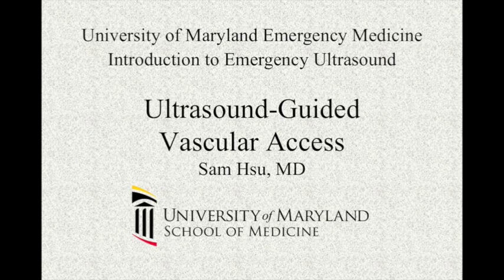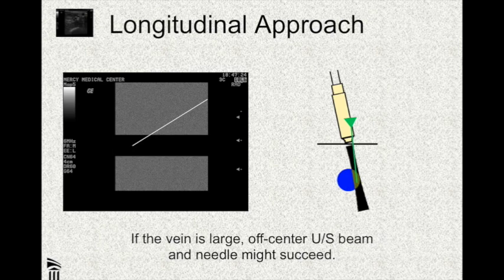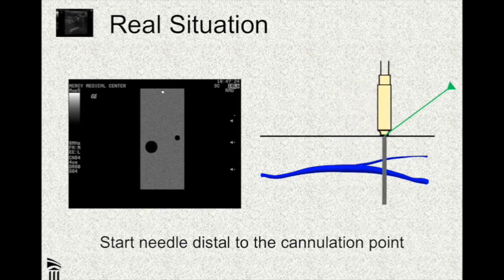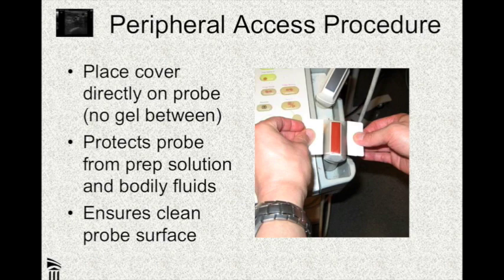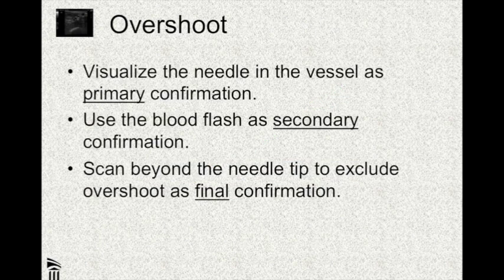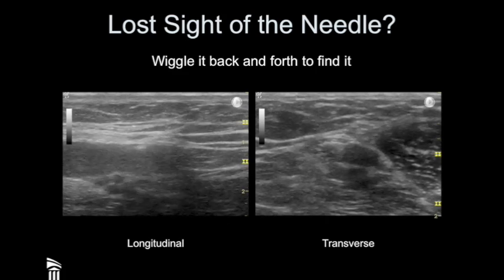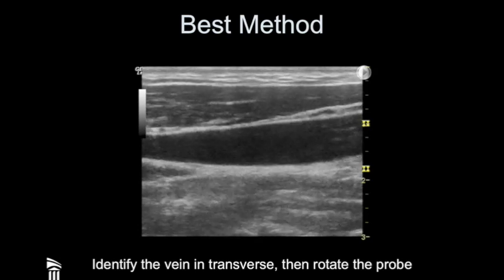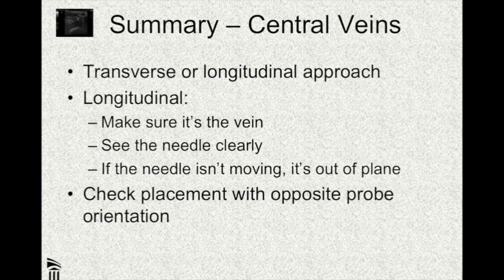Sam Hsu MD RDMS Ultrasound-Guided Vascular Access Lecture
Lecture by Sam Hsu MD RDMS regarding Ultrasound-Guided Vascular Access